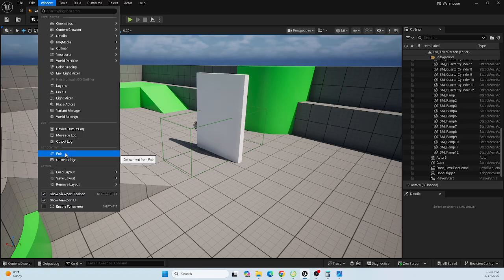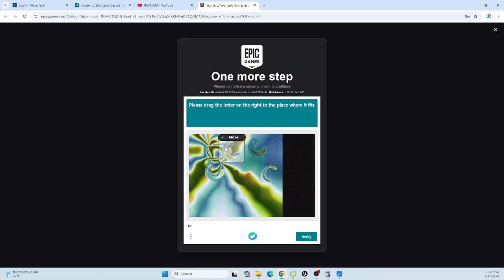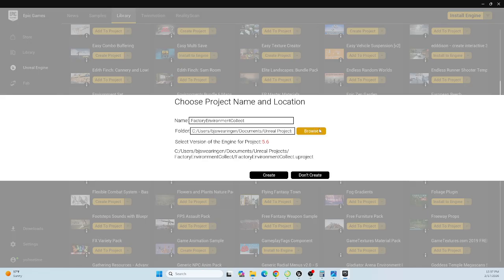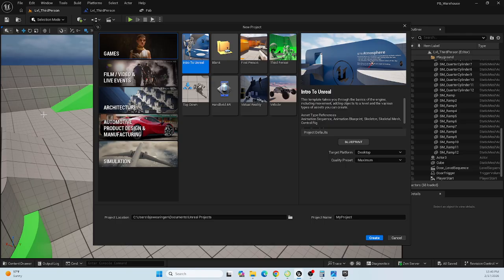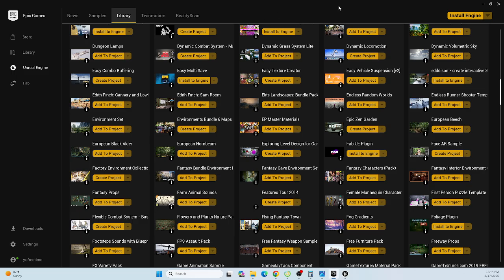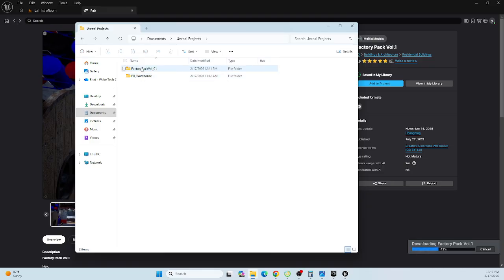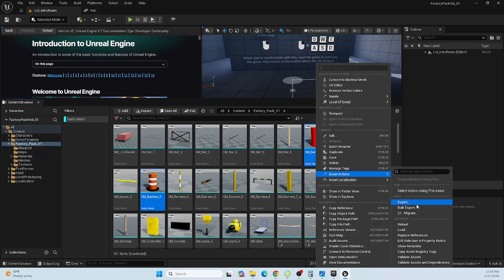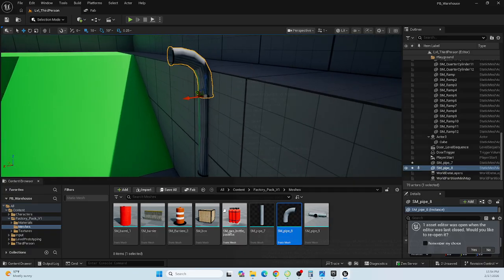UE5: How to Migrate Assets from One Project to Another